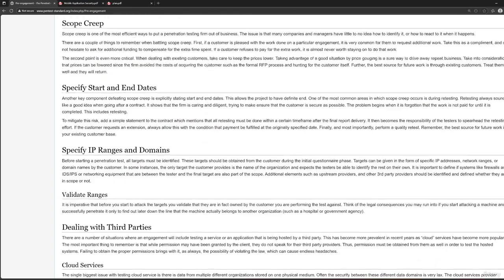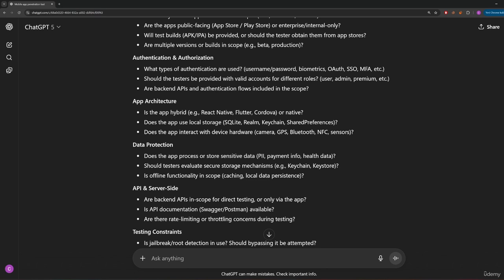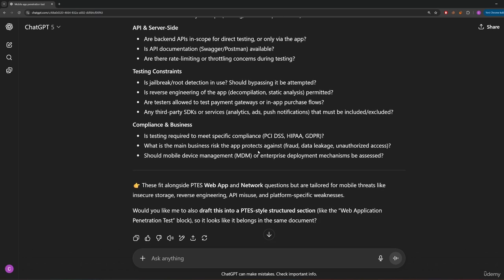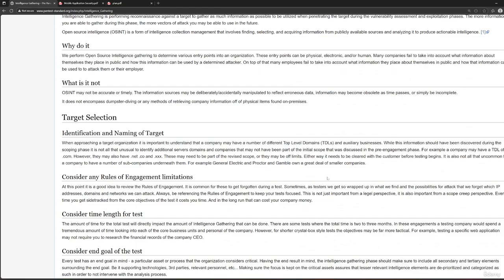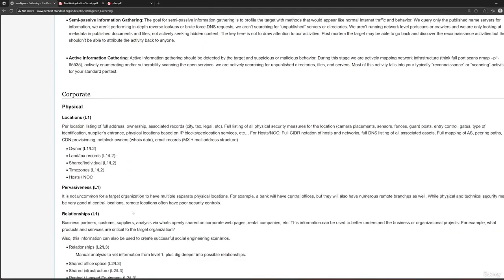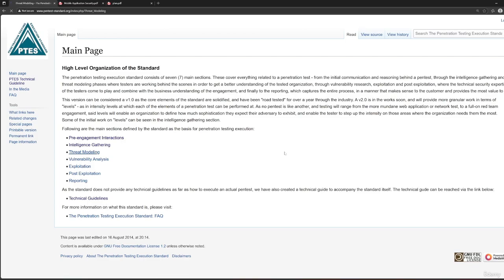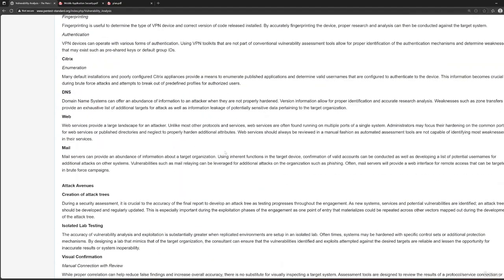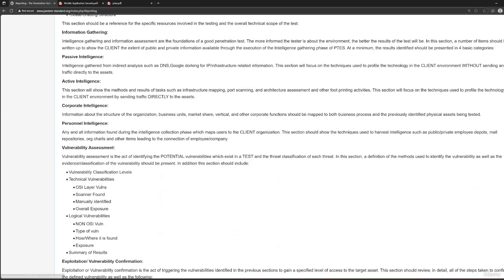Mobile Cybersecurity Course | Class 5: Mobile App Pentesting - II 🔐 | Android & iOS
Welcome to Class 5 of the Mobile Cybersecurity Course! 🔐📱

In this class, we continue our journey into Mobile App Penetration Testing — Part II, focusing on the security concepts and testing approaches used for Android & iOS applications.

📚 In This Class:

- Mobile App Pentesting Overview
- Android & iOS App Security
- Application Attack Surface
- Static & Dynamic Analysis Concepts
- Common Mobile App Vulnerabilities
- Authentication & Authorization Testing
- Data Storage & Privacy Checks
- Network Security Testing
- Security Testing Methodology
- Best Practices for Secure Mobile Apps

🎯 Learning Objective:
Understand how mobile applications are assessed for security weaknesses and learn the fundamentals of identifying common vulnerabilities in a controlled and authorized environment.

⚠️ Important: Perform security testing only on your own applications/devices, authorized labs, or systems for which you have explicit permission.